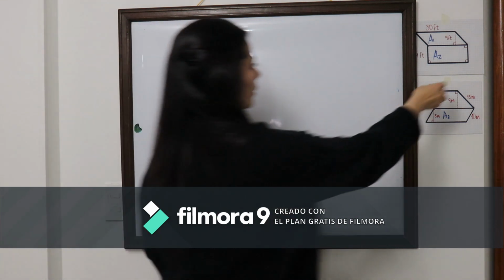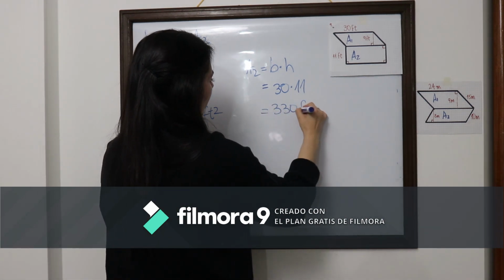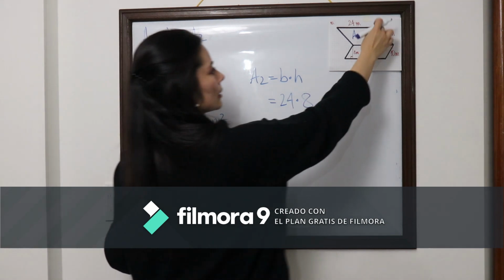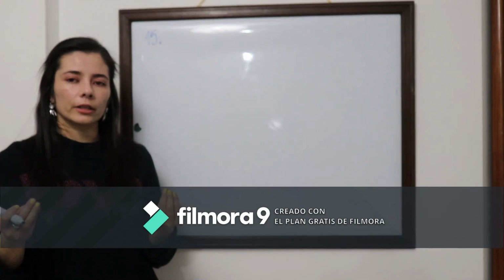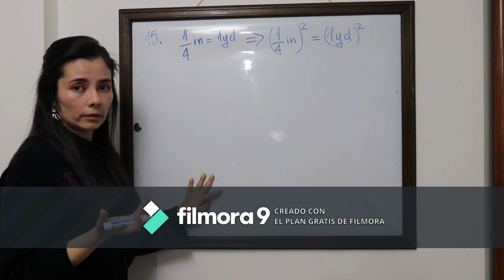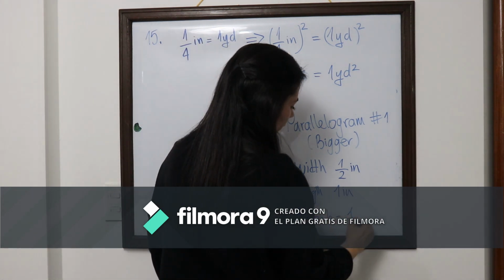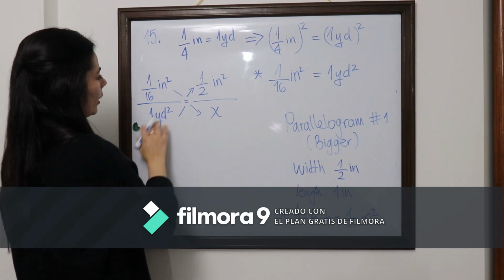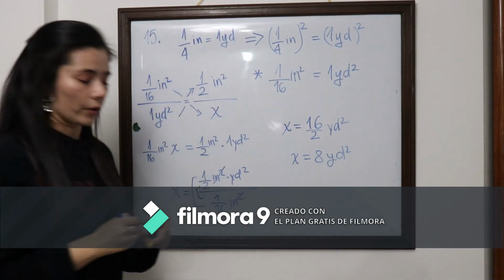Area of parallelograms L20.4